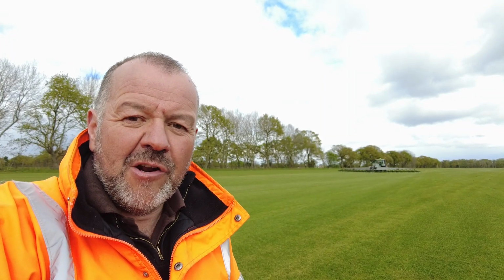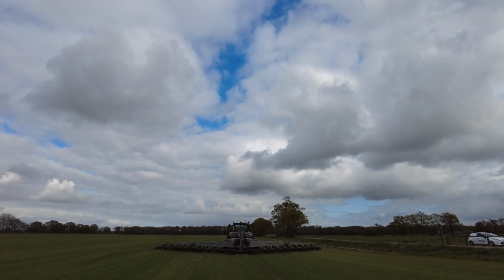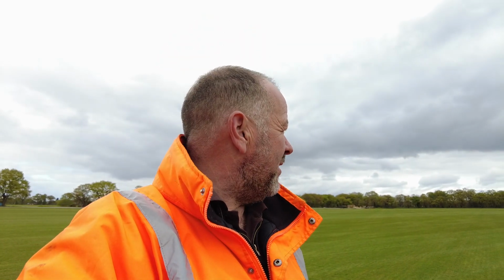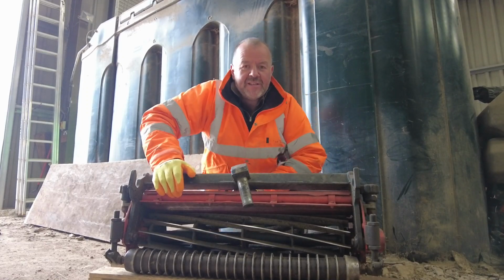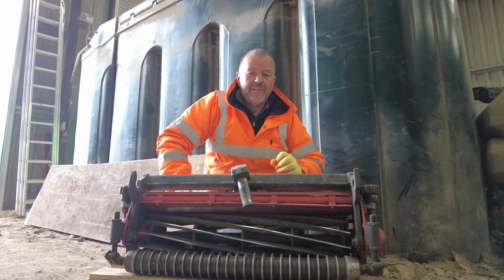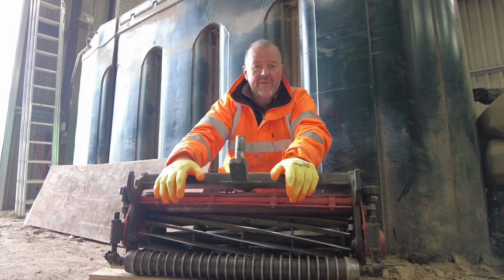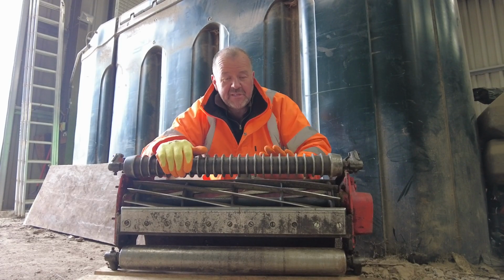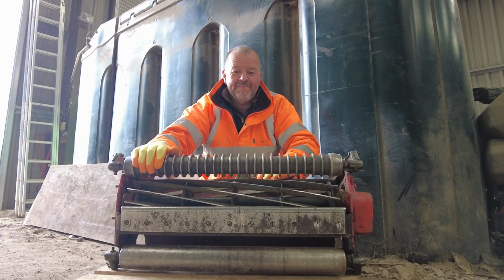Tillers Turf Talk Ep 107 - An in-depth look at Cylinder Mowing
Join us on this week's episode of Tillers Turf Talk as Richard takes an in-depth look at Cylinder Mowing and its advantages.